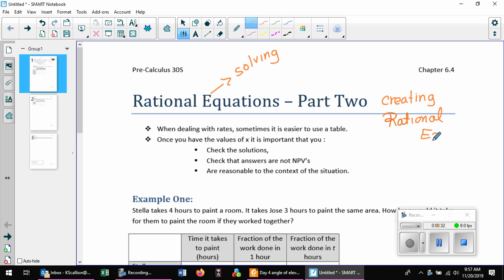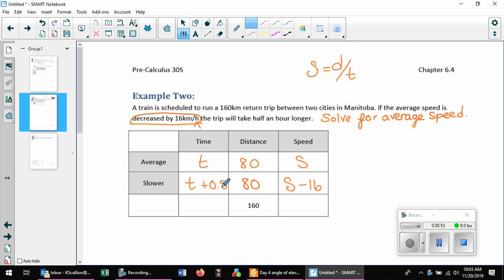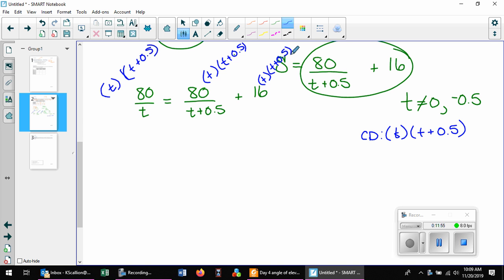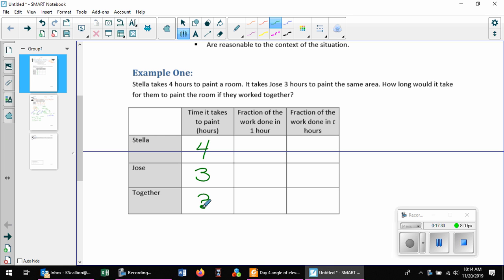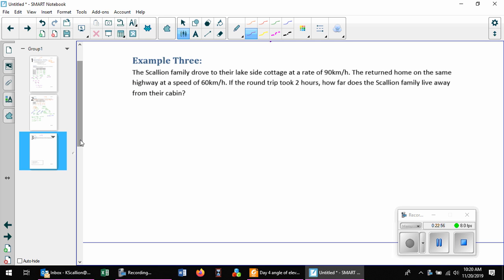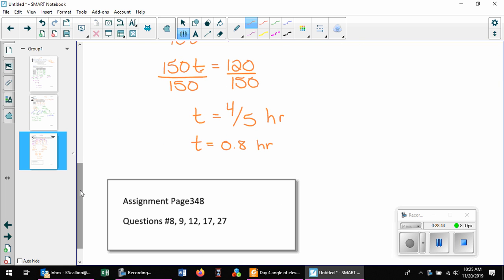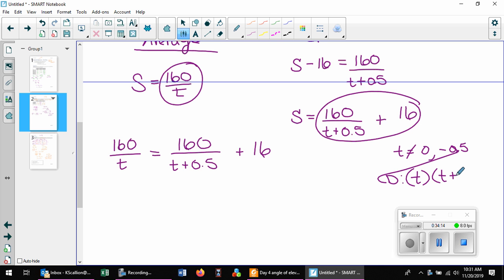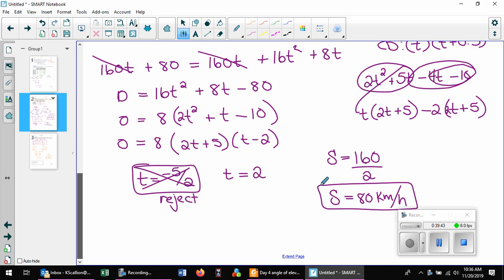PC 30S Ch 6 4 Part 2 Rational Equation Word Problems